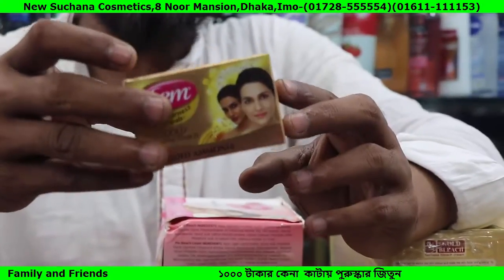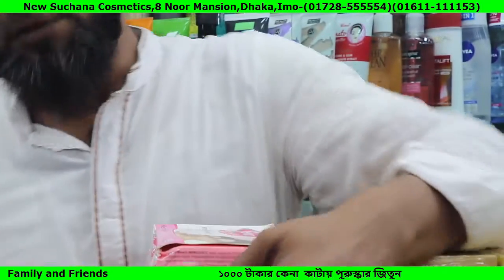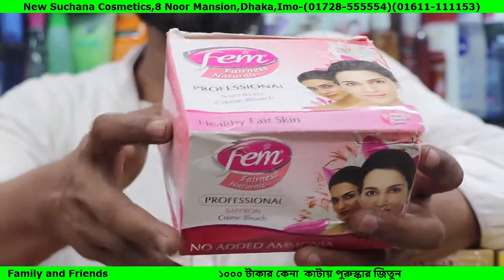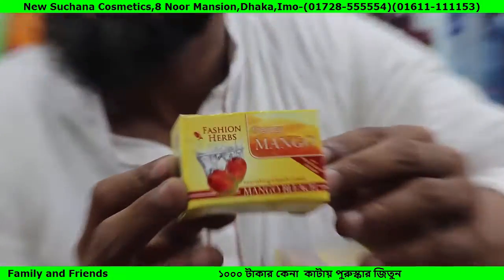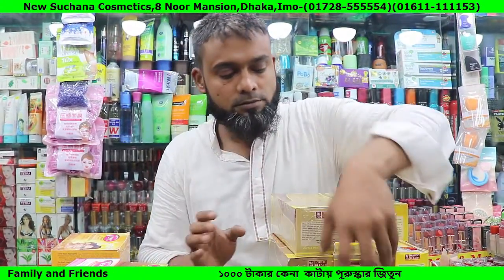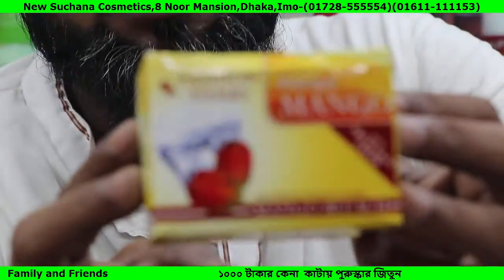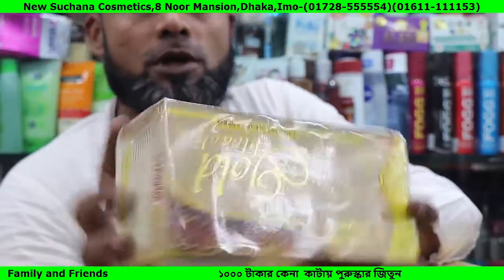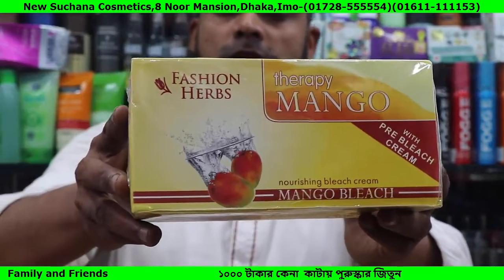ফেসিয়াল ব্লিচের দাম /Facial bleach price.